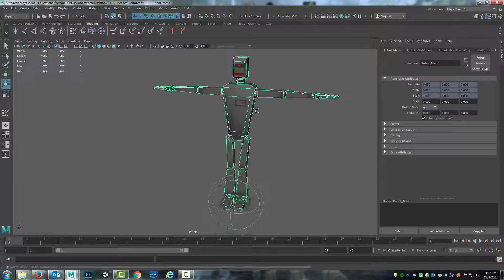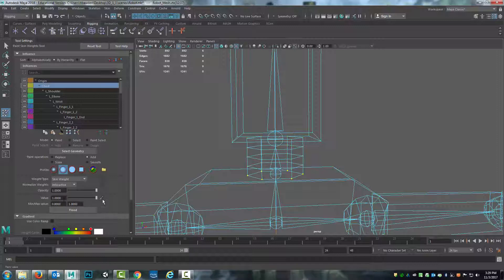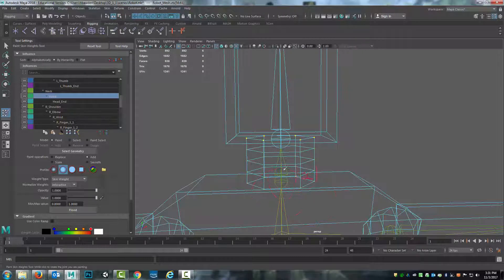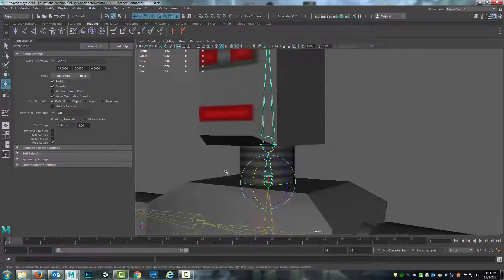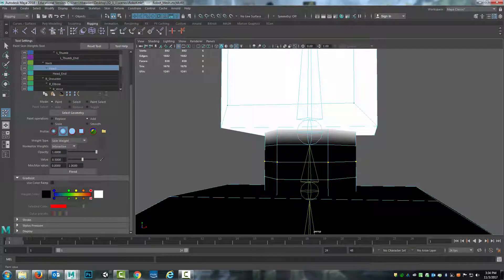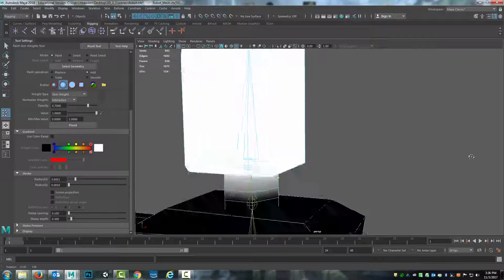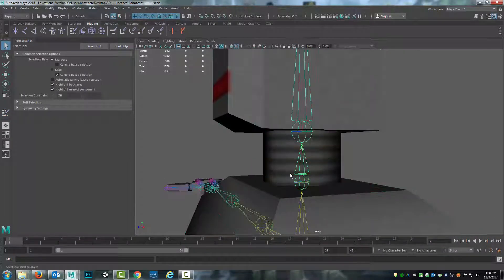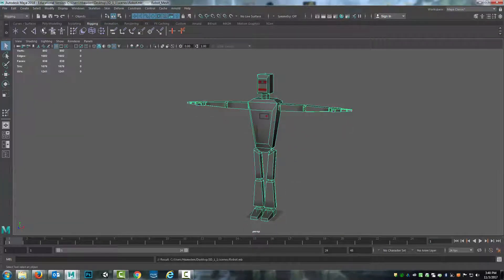11-4 Weight Painting 2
This video goes through the second portion of weight painting a robot in Maya 2018.

This series teaches the beginner how to create 3D content using industry tools (Maya 2018, Photoshop 2017, and Unity 2017).  They assume that the viewer has no experience, and teach in a way that encourages exploration and play.